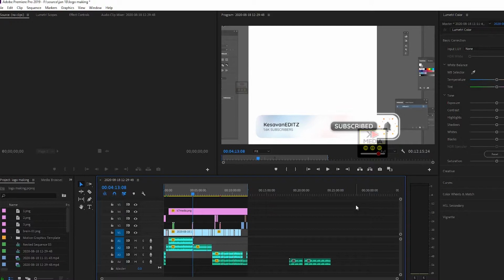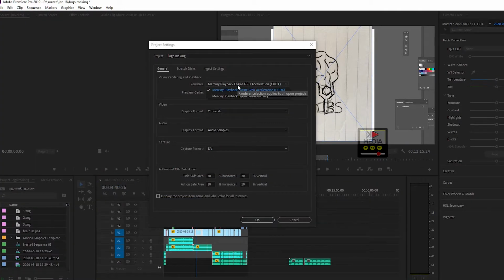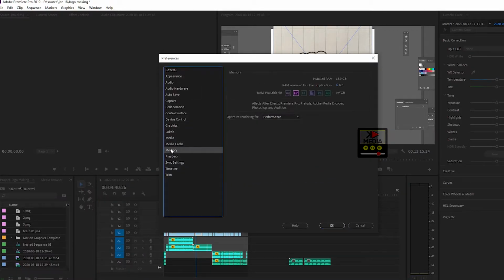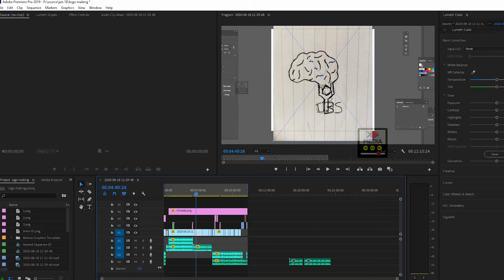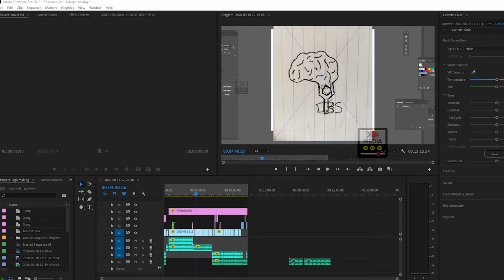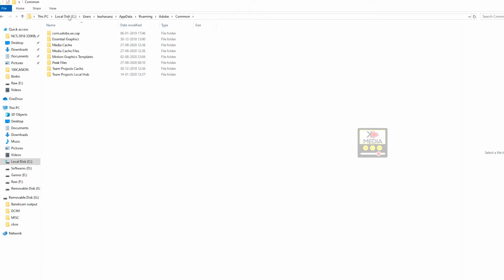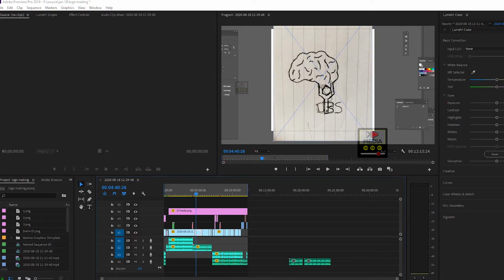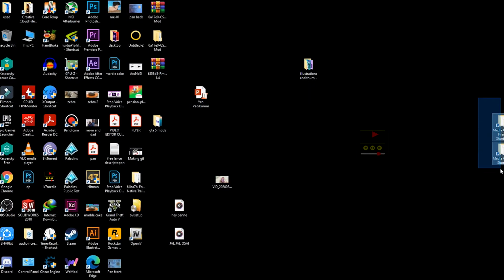Stop Premiere Pro From Crashing Easy Fix 2020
Hi Guys,
Make sure to watch this tutorial to fix Premiere Pro from crashing. Hope you will definitely Enjoy.

Keep Supporting.
Have a nice Day.

PC SPECS: (GAMING)
☻CPU - RYZEN 1500X
☻RAM-16GB 3000Hz
☻GPU- GTX 1060 6GB
☻TOWER - ANTEC NX 200
PC SPECS: (STREAMING)
☺CPU - i5 7200U
☺GPU - 940 MX
☺RAM - 8GB 2133Hz

THINGS TO  AVOID
1.SPAM CHATS
2.BULLYING
3.CRITICISING
4. BOASTING
5.F-WORDS
Clips/footages/pages/posters/pictures, used in this video are for research, private study, education, parody,
sections 17 U.S.C. § 106 and 17 U.S.C. § 106A.